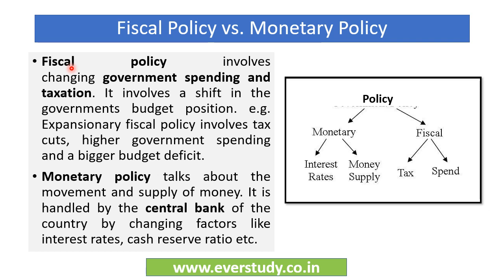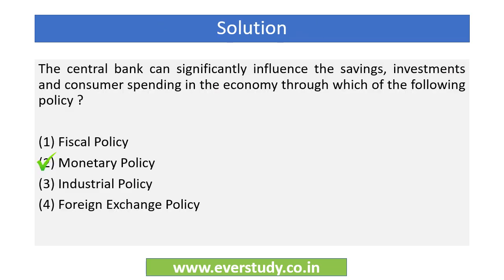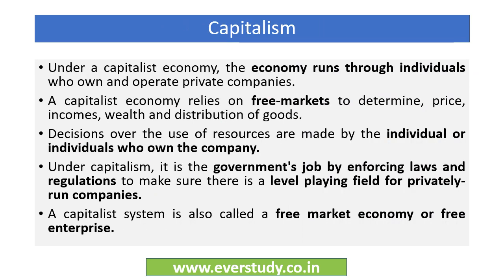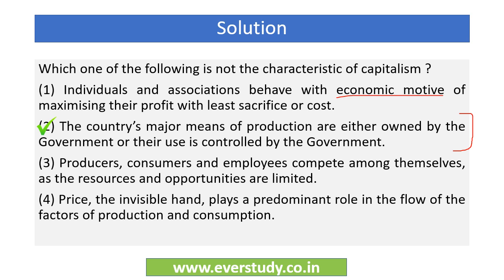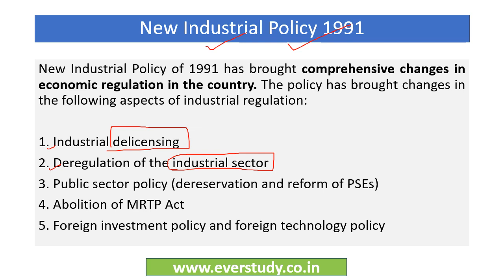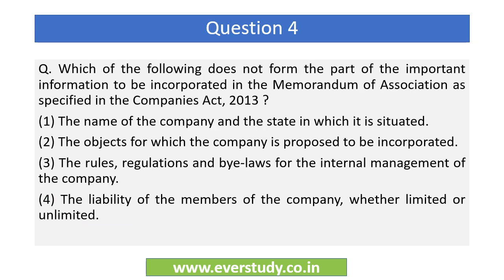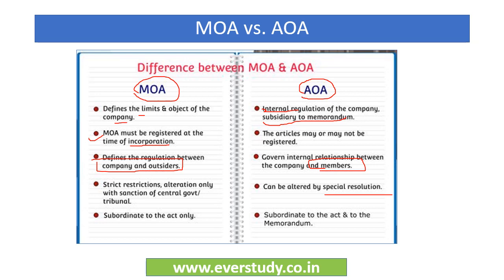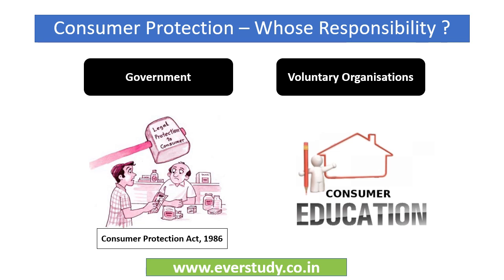Past 5 MCQ Series - Lecture 13 - Business Environment | NTA UGC NET Commerce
Past MCQ Course for UGC Net Commerce covering 1500+ MCQs with explanation

It is often said,"Past is the window to the future." Past year questions are often repeated in UGC Net Commerce Examination, sometimes exactly and sometimes on the similar lines. Through this series, we are going to regularly cover 5 Past MCQs picked from different units of syllabus.

The motive is not to know the right answer but to know the concept behind this question.

About UGC NET Exam 📃 :

UGC NET (National Eligibility Test) examination is conducted to determine eligibility for Assistant Professorship and Junior Research Fellowship (JRF) by NTA (National Testing Agency). The exam comprises of Paper 1 (Teaching & Research Aptitude) and Paper 2 (Subject: Commerce/Management/Any Other).

About Us:

Everstudy Classes is an online learning platform for UGC Net Examination specifically catering to the requirements of UGC Net Commerce and Management aspirants. For UGC Net Paper 1, Commerce (Code: 08) and Management (Code: 17). we offer:

☑ Free Snapshot course
☑ Online classes
☑ Study material
☑ Recorded video lectures
☑ Previous year papers solved with explanation
☑ Test series in NTA Testing Format
☑ Current affairs

Buying Everstudy courses is easy. Check out this step-by-step on how to enrol in our FREE and Paid courses

We also guide students for state level Assistant Professor and SET examinations. The content provided is also useful for TGT, PGT and PhD entrance examinations.